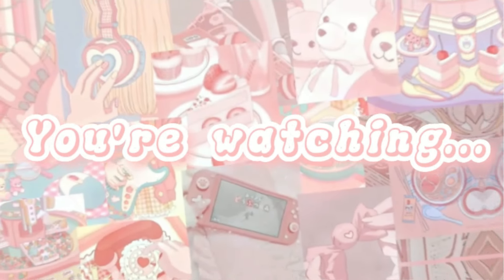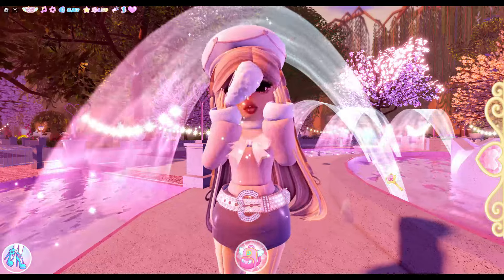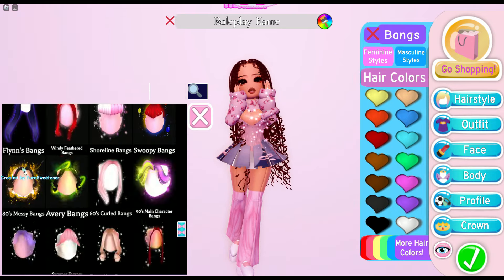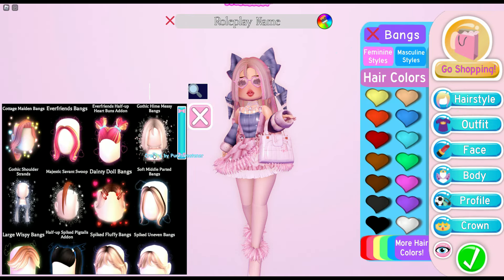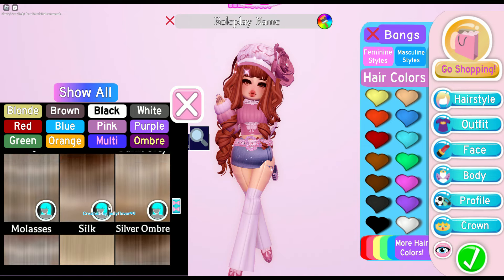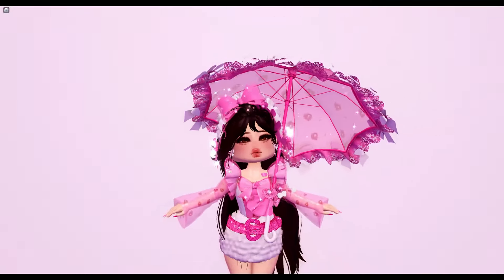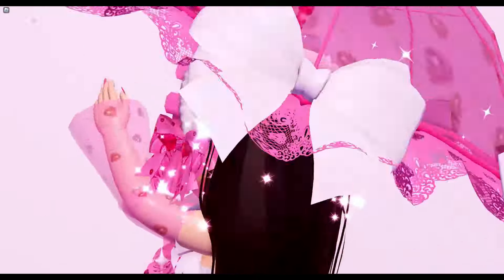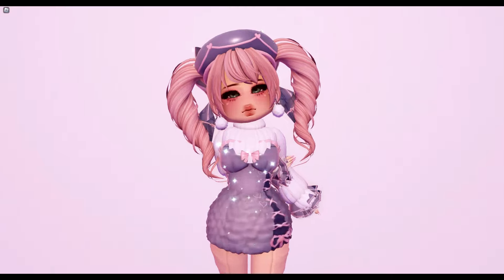5 ADORABLE 💕EVERFRIEND-THEMED💕 OUTFIT IDEAS YOU MUST TRY!!! 💕Valentines Season💕 🏰|| Royale High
💕 { Open me } 💕 ( •̀ ω •́ )✧

If you want me to make you a gfx, fill out this form!

~~~Music Credits~~~
♪ Affogato (Prod. by Lukrembo)
Link :   @LuKremBo

No Copyright Vlog Music for Videos
Another Source: @LuKremBo

Go check his music out! ✨

🌻 ~|| About ||~ 🌻

Hi, I'm sunflower and I make gaming content! I sometimes do Live streams so I would love for you to hit that notification bell to keep updated right when I stream ( You might get a chance to play with me in person & talk with me! ) Anywhooo Ty for reading this I really appreciate you! ☆*: .｡. o(≧▽≦)o .｡.:*☆ ╰(*°▽°*)╯ (●'◡'●)

❤️ ~{ Socials }~ ❤️

Thank you so much for joining this channel and being here to support it! It'll help me A LOTTTT!!